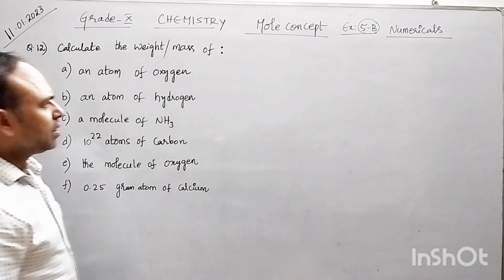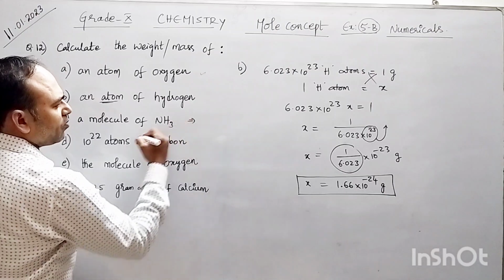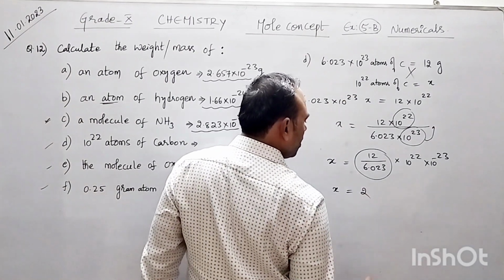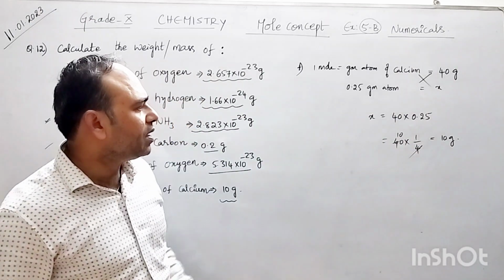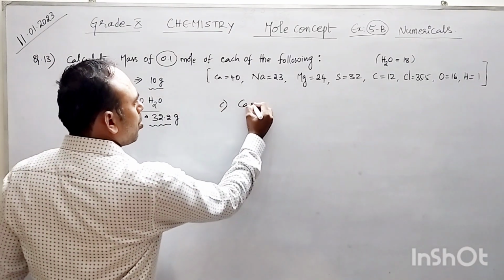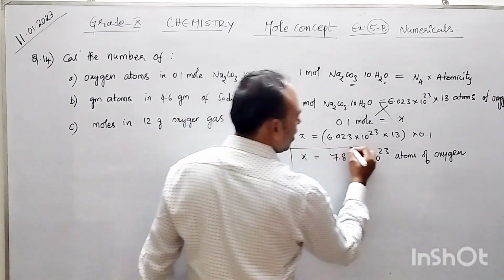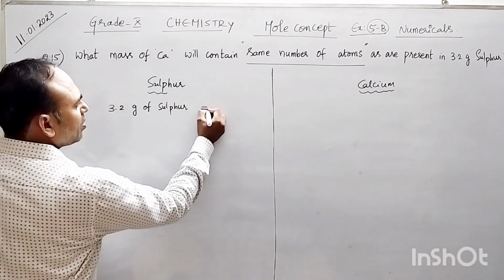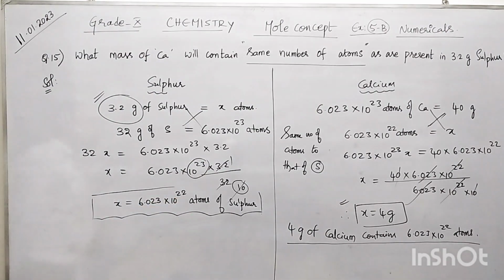Mole Concept: Ex 5B ( Numericals) 12 to 15 Grade-X Chemistry